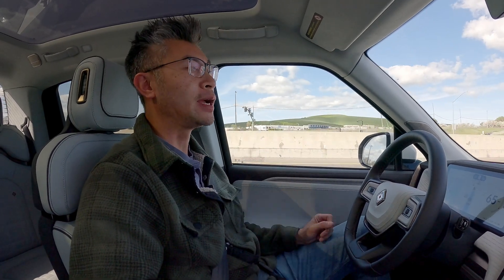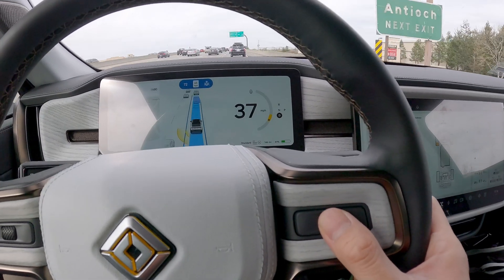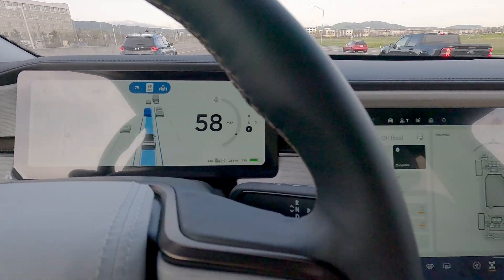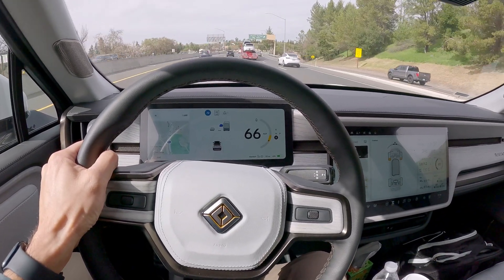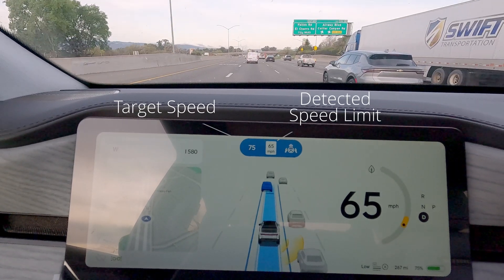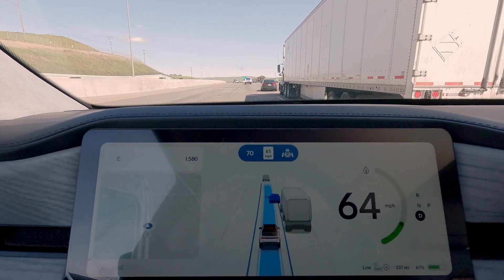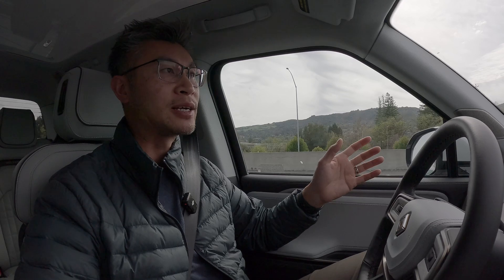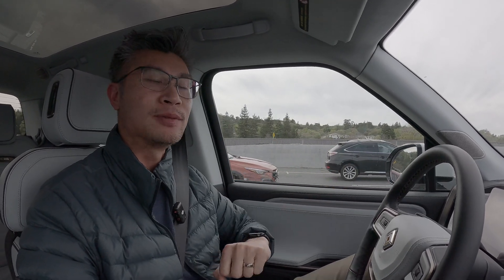Rivian Enhanced Highway Assist - NEW for 2025!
First Rivian OTA Update of 2025!
Adds the Enhanced Highway Assist (Gen2 only) feature to Rivian Autonomy Platform, and much more.

TK
ChaoLee Adventures